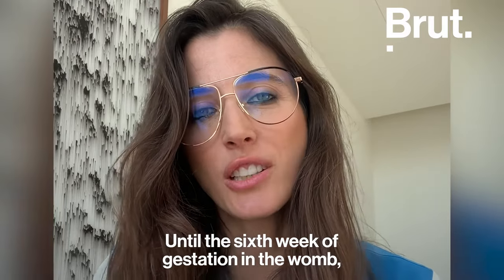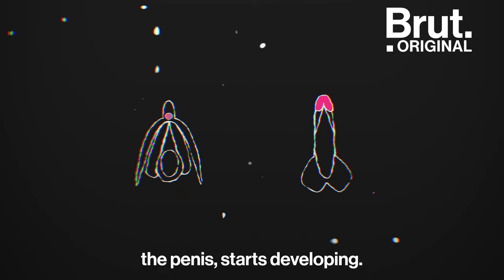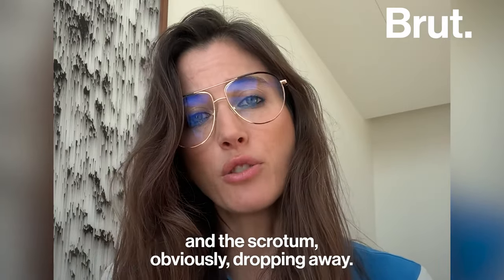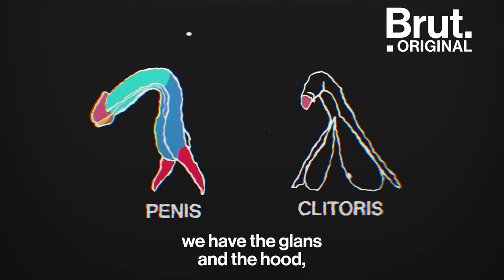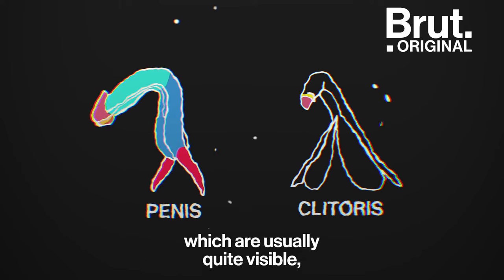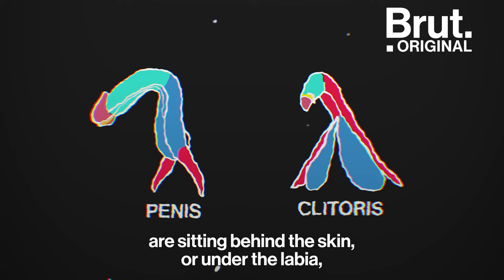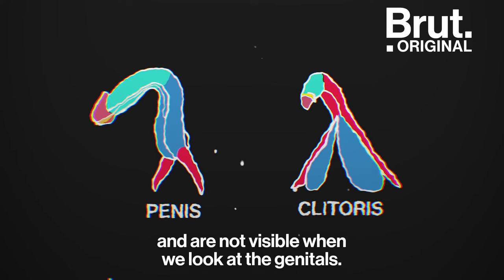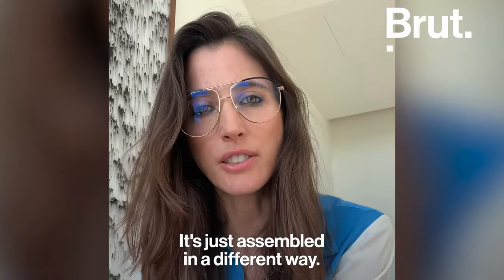6 things the clitoris and penis have in common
The clitoris and the penis have a lot more in common than we might think ...
Chloe Macintosh, founder of sexual wellbeing app Kama, explains.